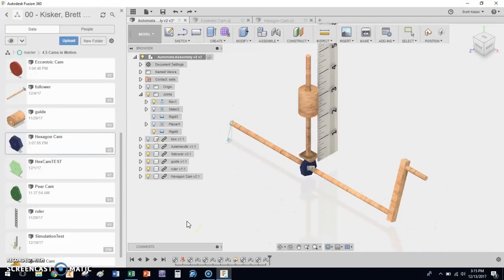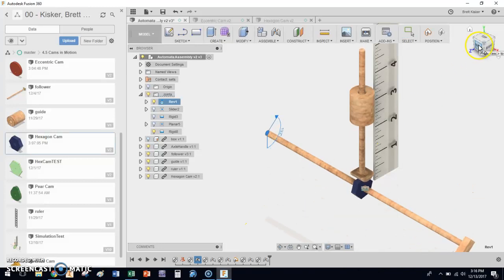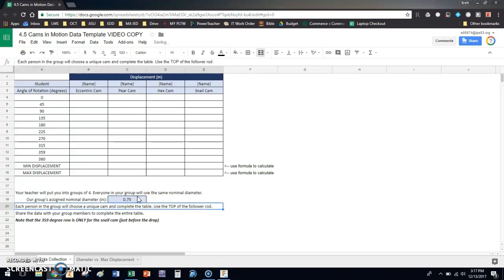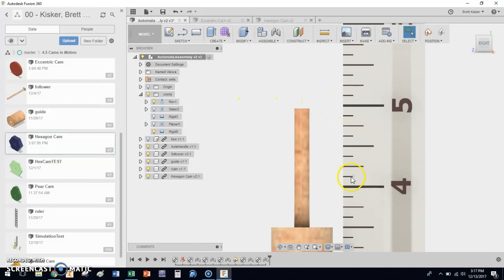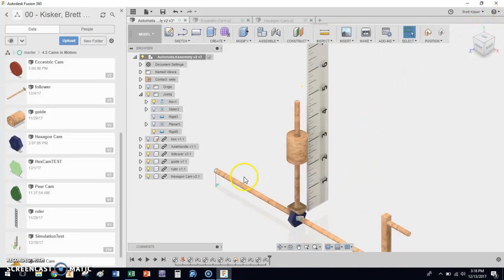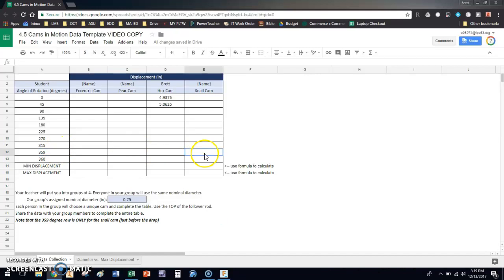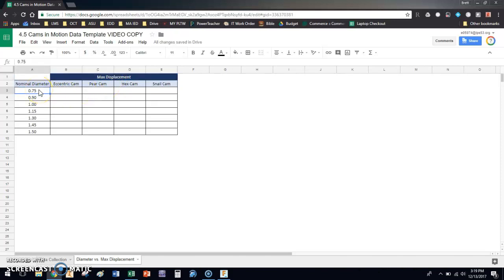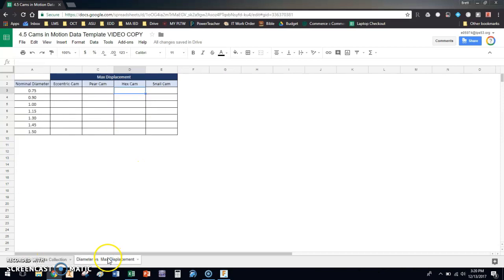PLTW IED 4.5 - Gathering Data for the Motion Graph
In this video, I demonstrate how to gather data regarding angle of rotation vs. height of the top of the follower rod.